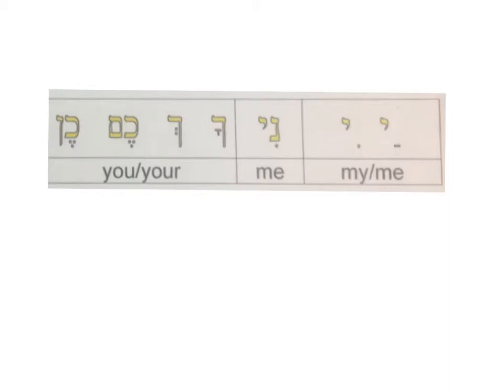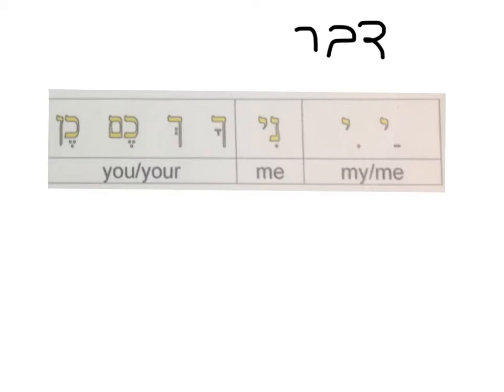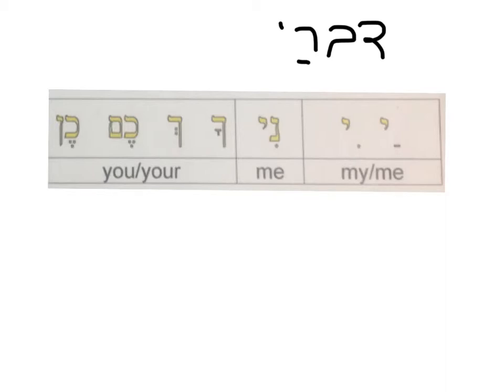yellow banner songs